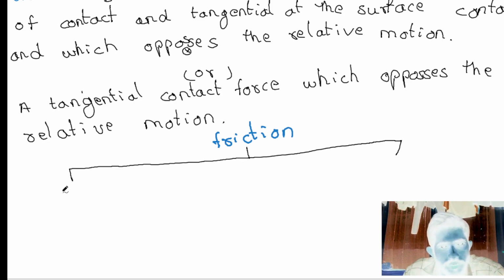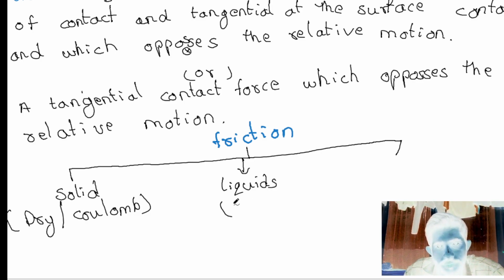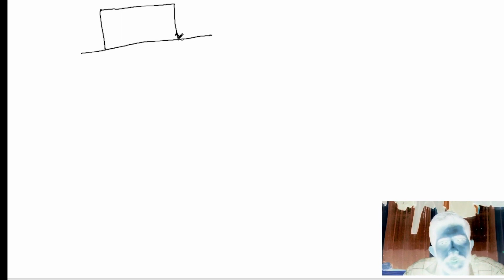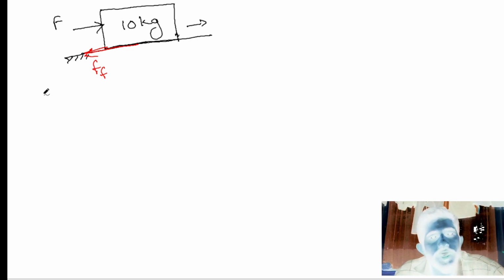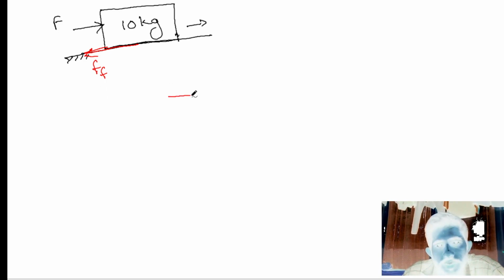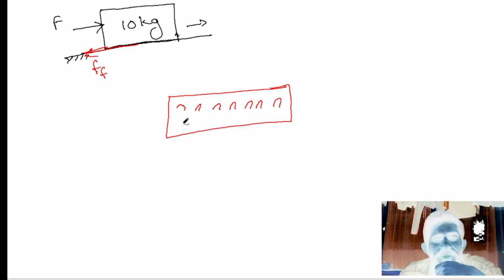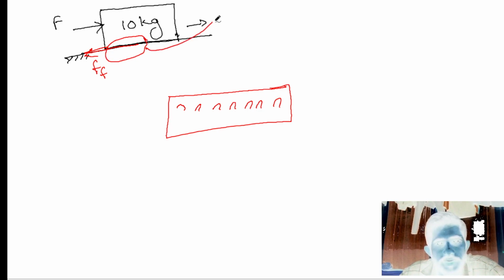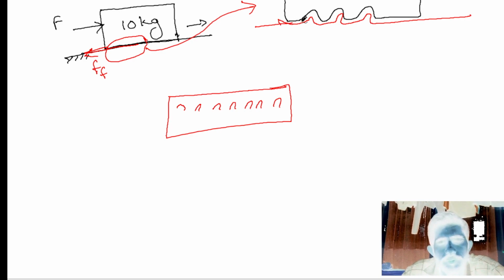definition of friction